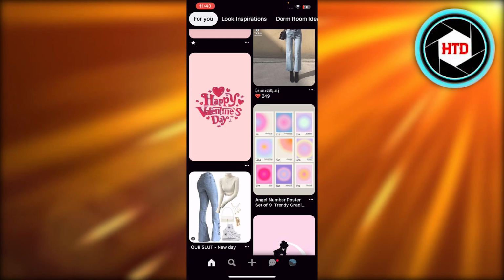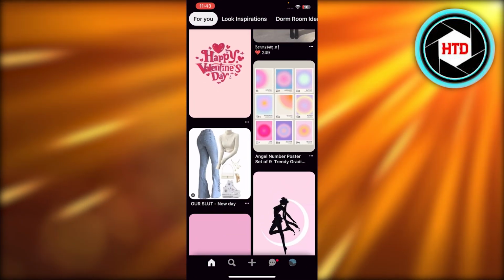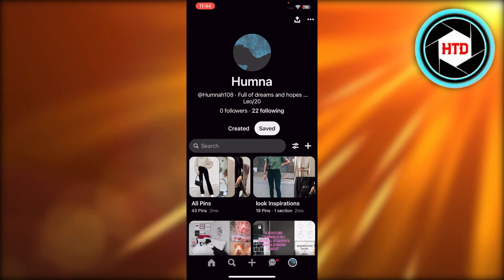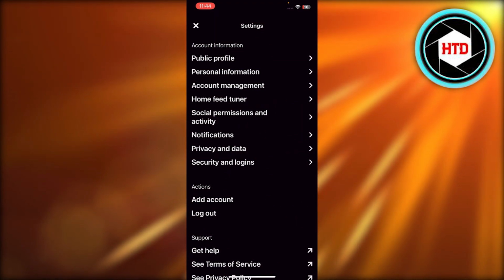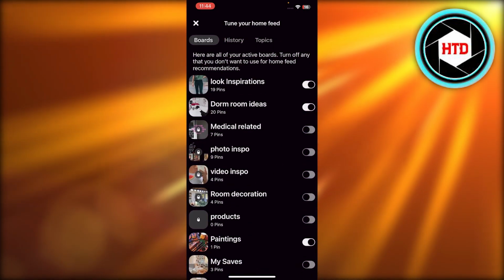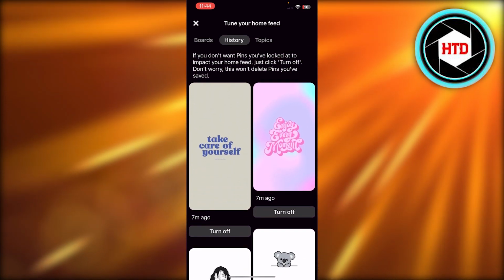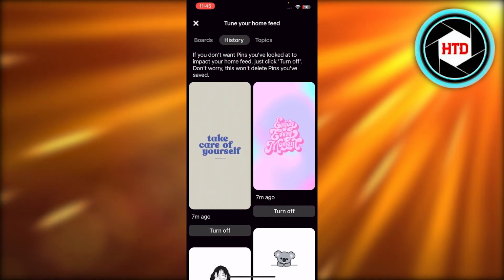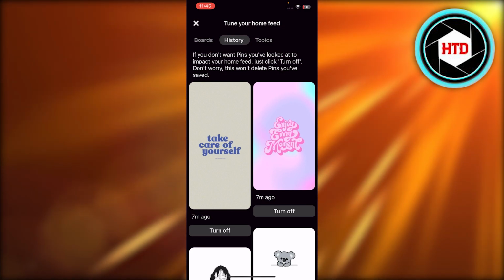How To See Recently Viewed Pins On Pinterest.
Learn How To See Recently Viewed Pins On Pinterest. It is really easy to do and learn to do it within few minutes by following this super helpful tutorial.